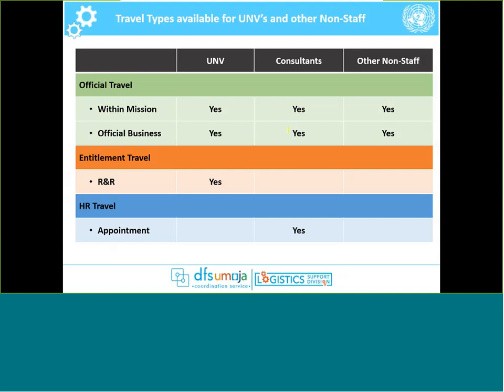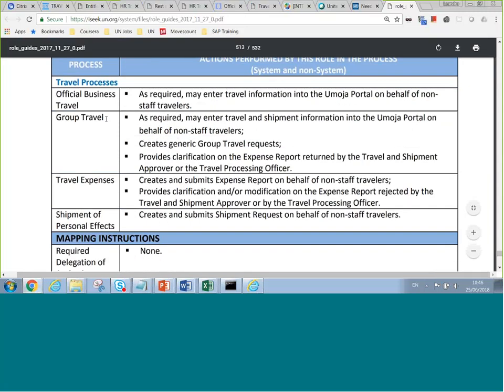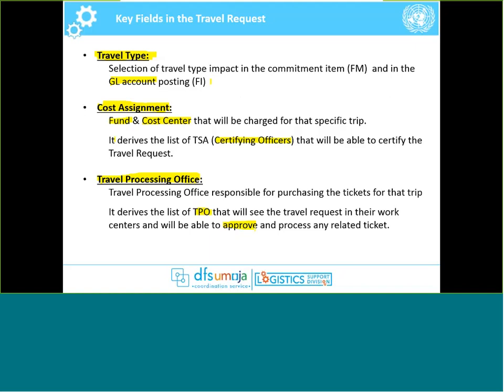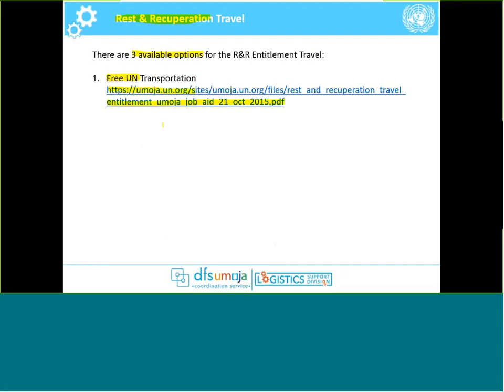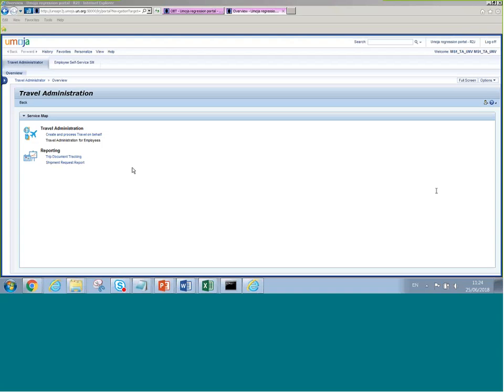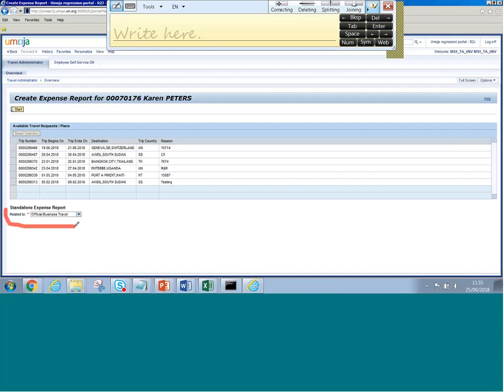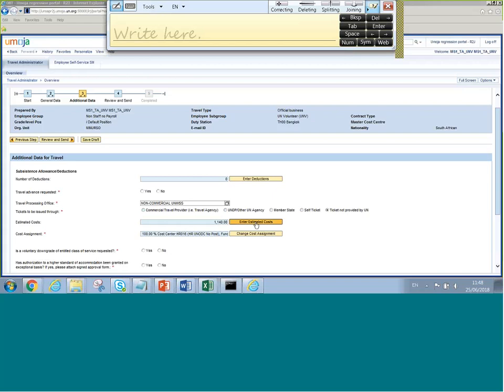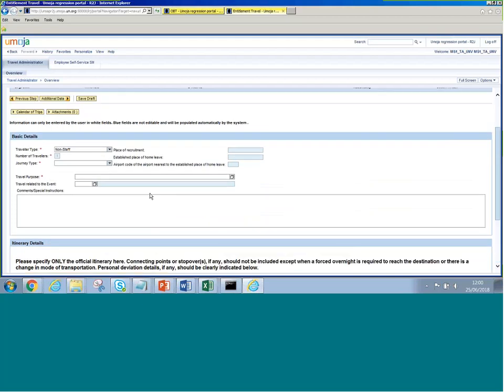WebEx - Ramp Up Support Sessions - TRAVEL - Admin UNVNS Refresh Training-Session 5/10-Jun 2018